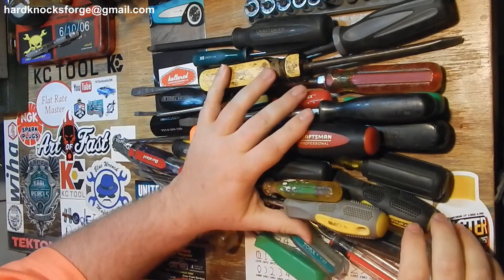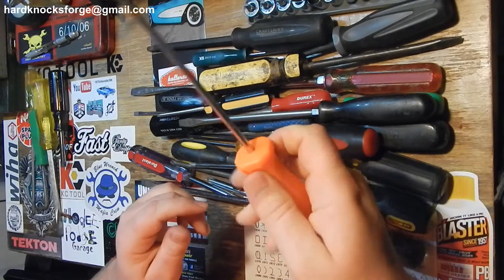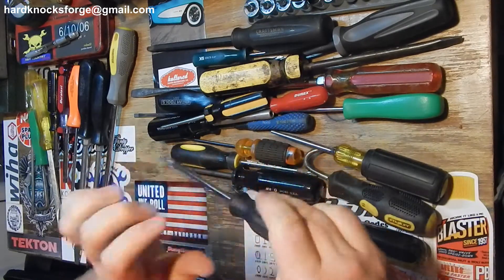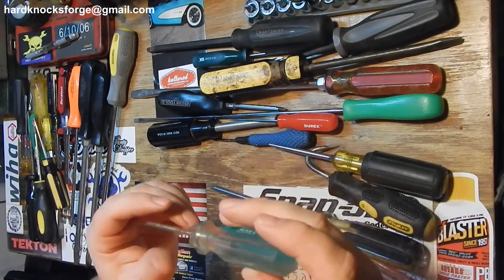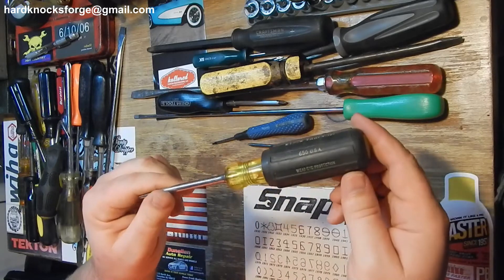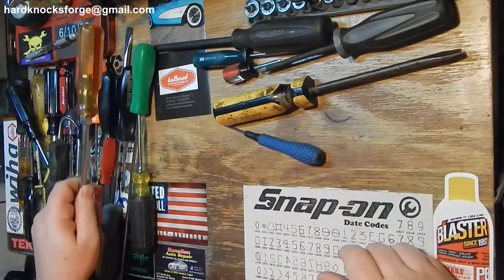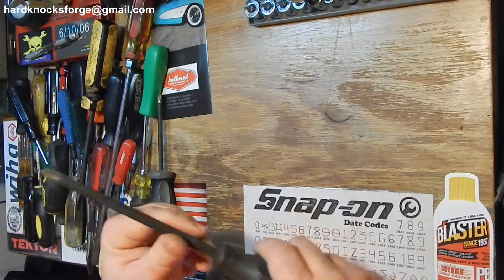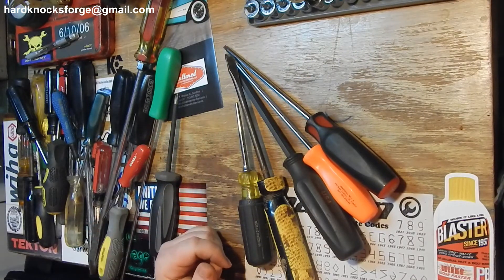screwdriver handles VR for Beer Stud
Because my comment would have been more of a novel. If you have a minute go check him out (that’s what the link is for).